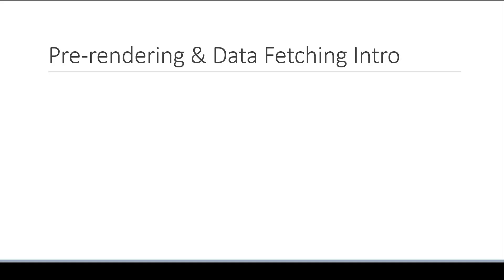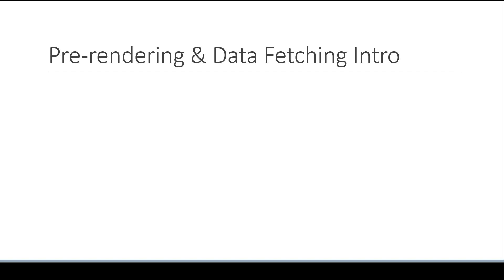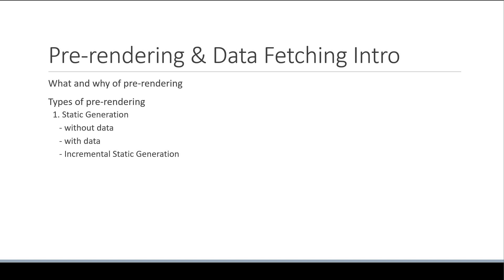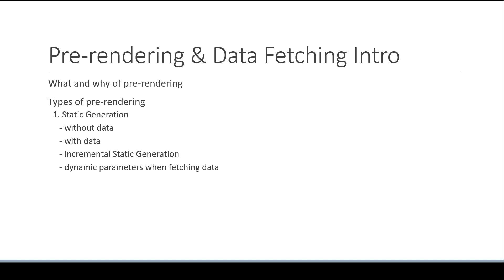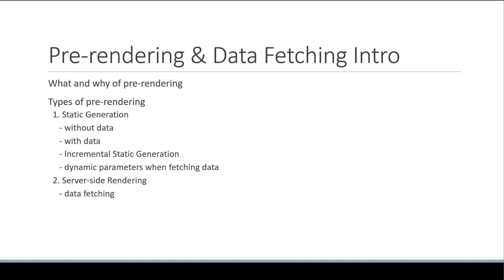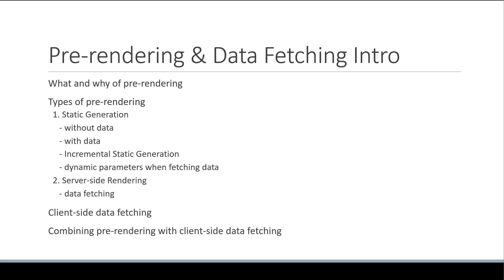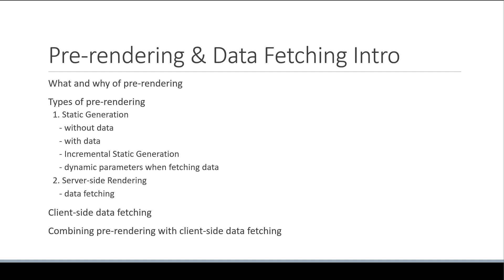Next.js Tutorial - 14 - Pre-rendering and Data Fetching Section Intro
Pre-rendering and Data Fetching Section Intro
Next.js Tutorial on Pre-rendering and Data Fetching Section